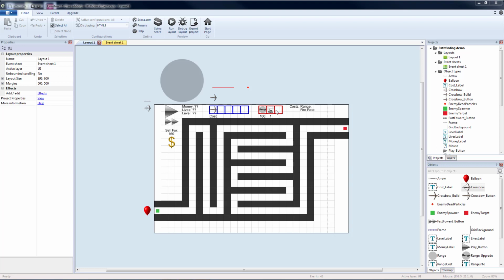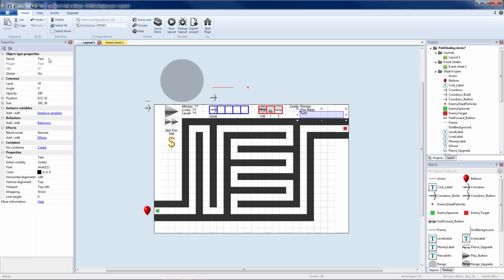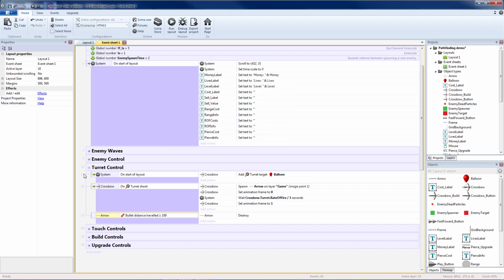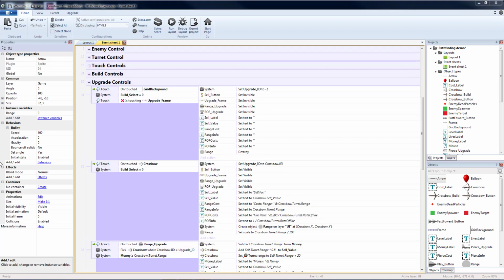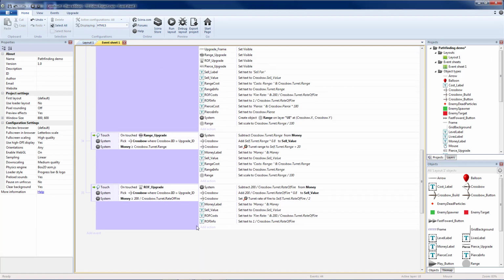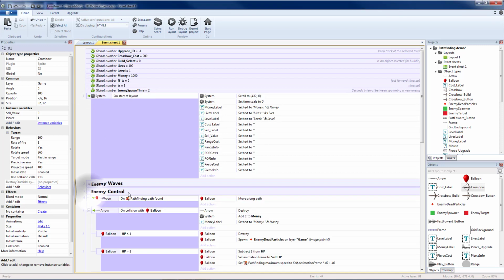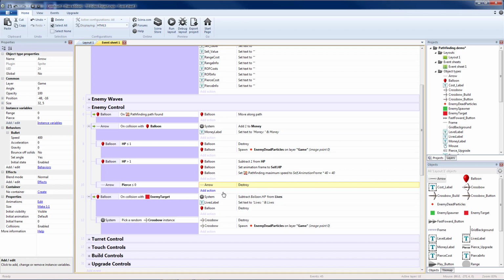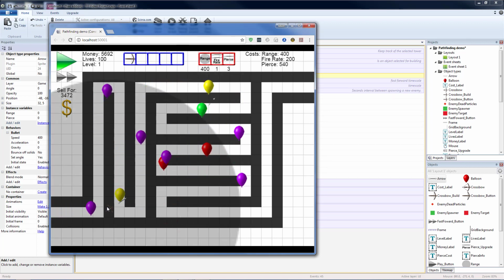Tower Defense - Construct 2 - Part 9 - Pierce Upgrade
In this lesson we add a pierce instance variable to the crossbow tower and the arrow to keep track of the tower's upgrade, as well as how many objects the arrow can pierce. Then we implement everythign in the code.